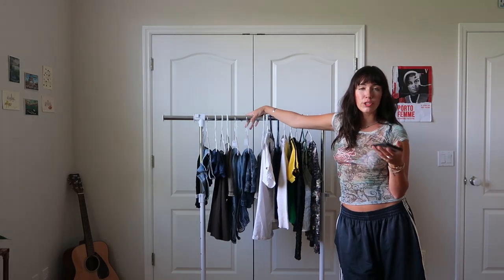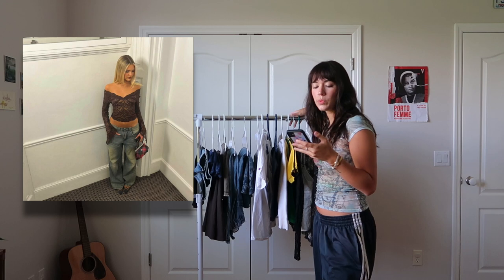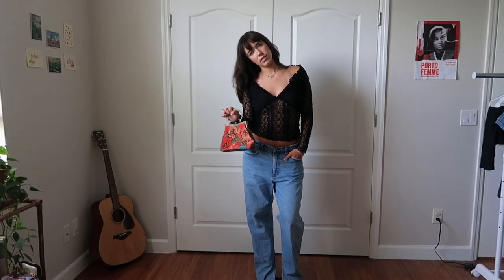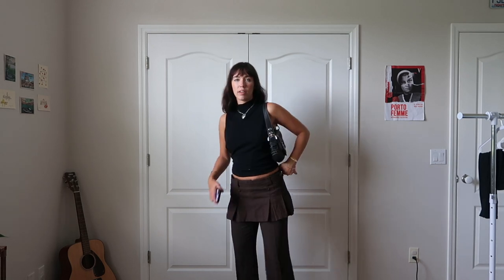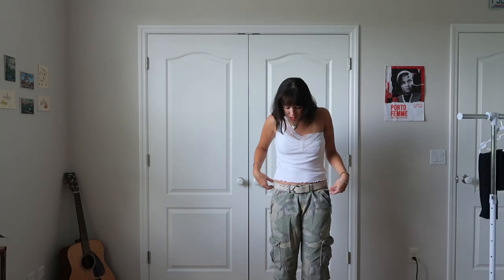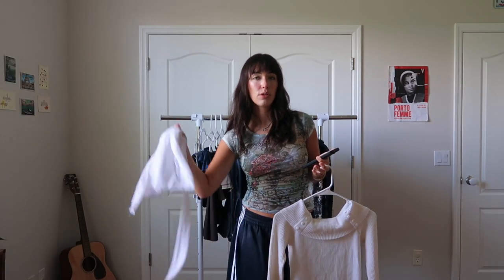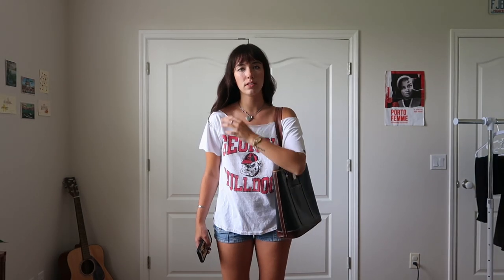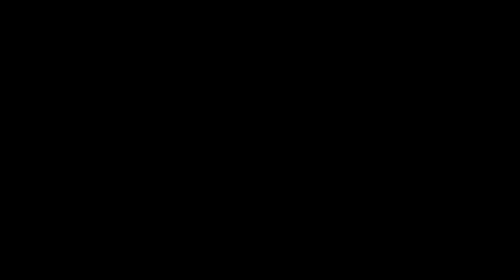I recreated Pinterest outfits using only thrifted pieces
I challenged myself to recreate my favorite Pinterest outfits using only clothes that I've thrifted...